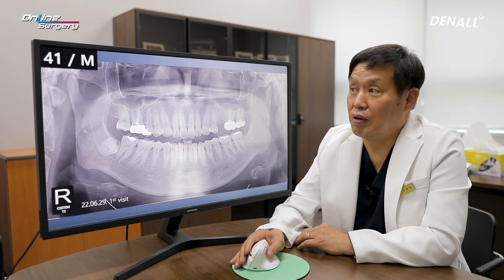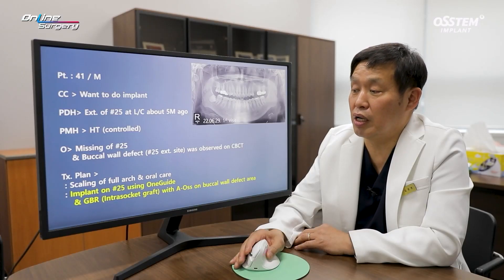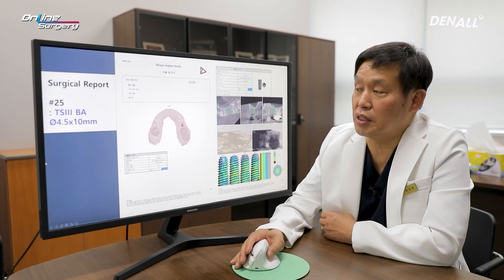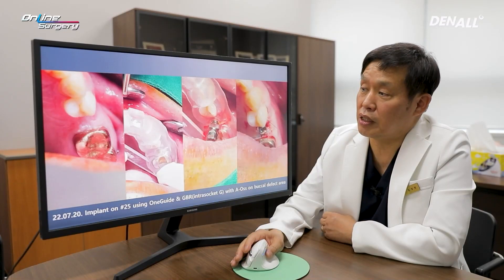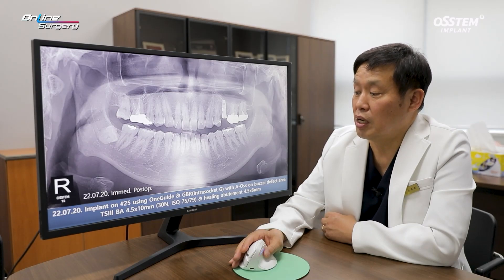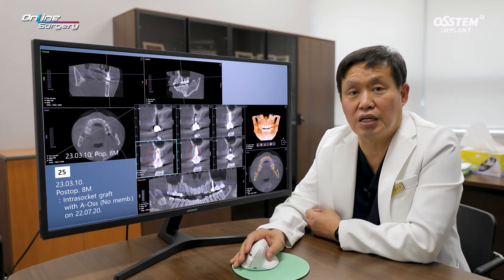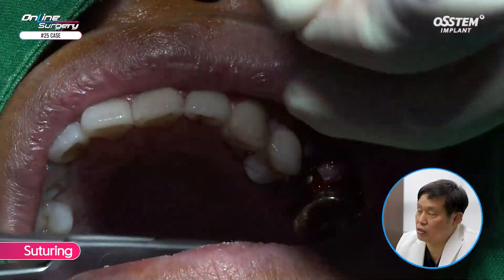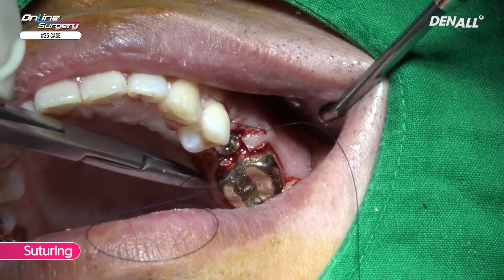[Online Surgery] Implant placement & Intra socket graft using A-Oss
[TimeLine]
00:00 Intro
00:11 Surgery Review
    - case : 41/M
04:08 Surgery